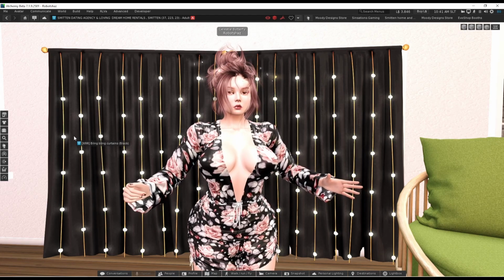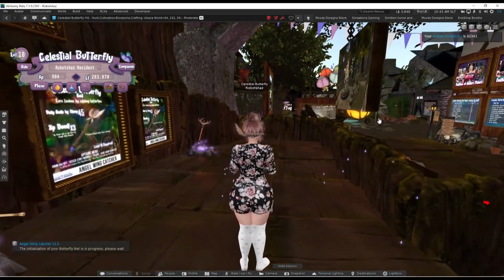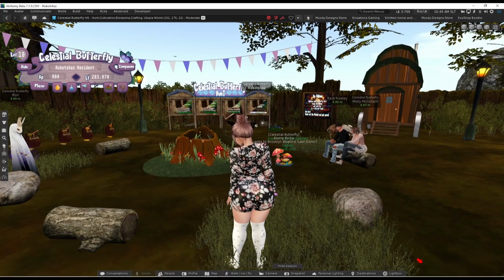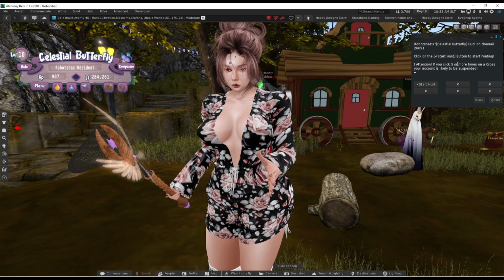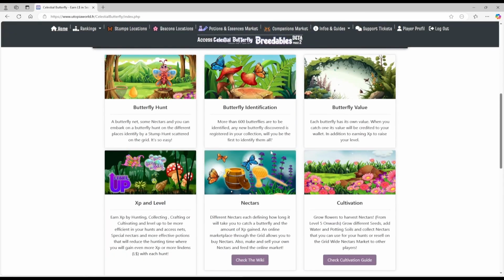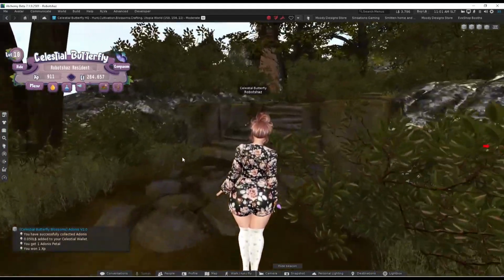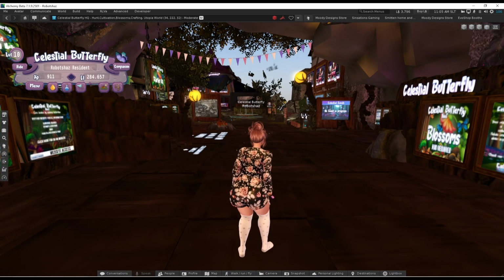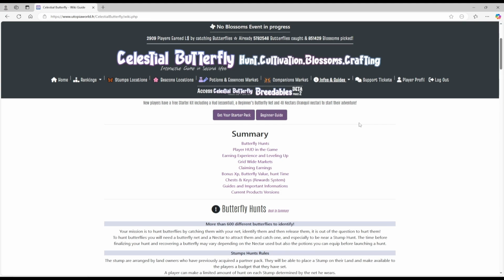Secondlife Celestial Butterfly Game. Earning Lindens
In this video I talk about how I go about earning some Lindens in Secondlife by playing the Celestial Butterfly game. There's also blossom flowers you can also pick to earn lindens as well which will add to your celestial butterfly Hud balance. The Celestial butterfly game is an incredible way to earn lindens by catching butterflies at stump locations, plus by playing this game you'll be able to explore many places across the grid that are hosting this game for players to earn. I hope you enjoy this video and find this video helpful.